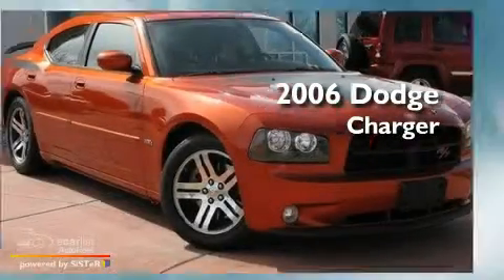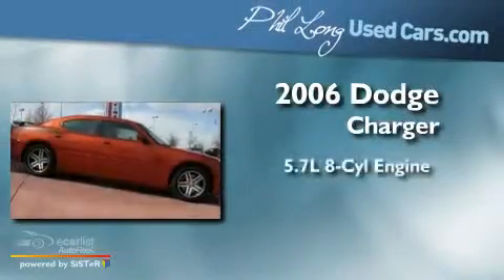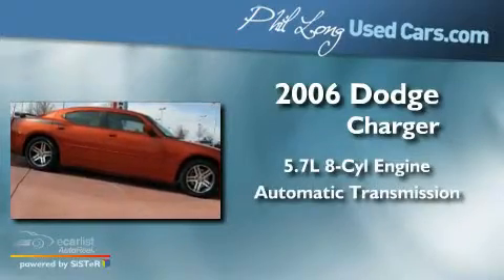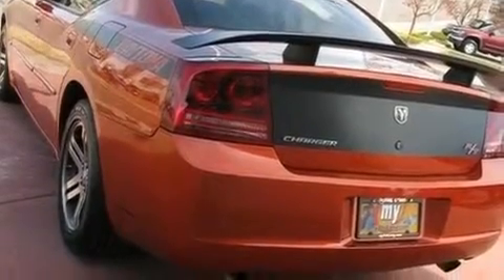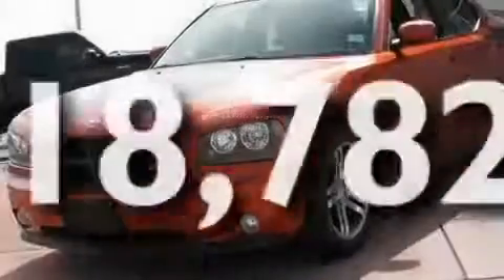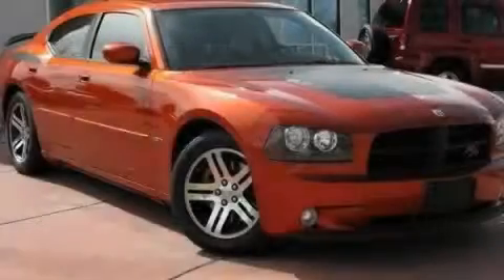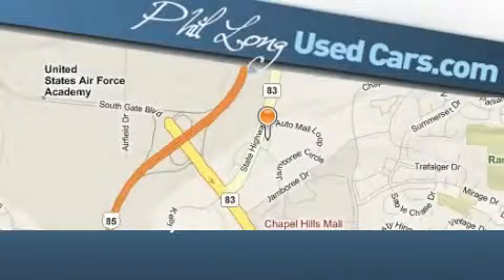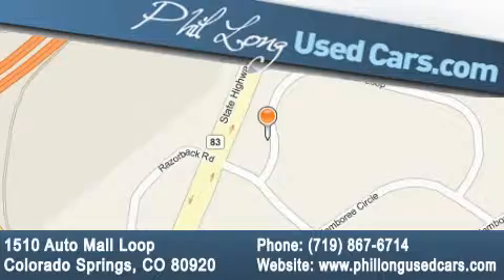2006 Dodge Charger Denver CO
Year : 2006

 Make : Dodge

 Model : Charger

 Engine : 5.7L Hemi multi-displacement V8 engine

 Trans . : Automatic

 Exterior : Orange

 Miles : 18,782

 Interior : Gray

 1510 Auto Mall Loop

 Pre-Owned 2006 Dodge Charger Colorado Springs CO